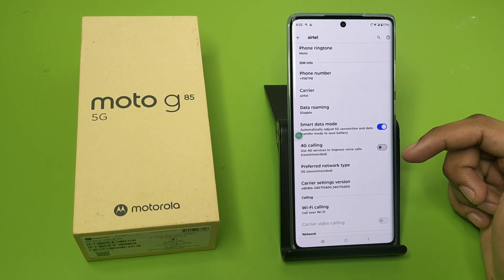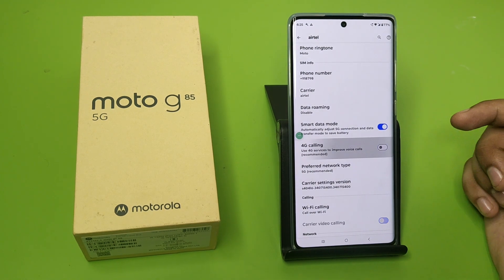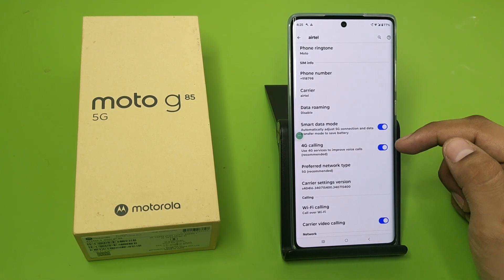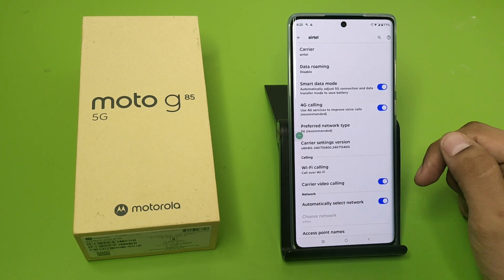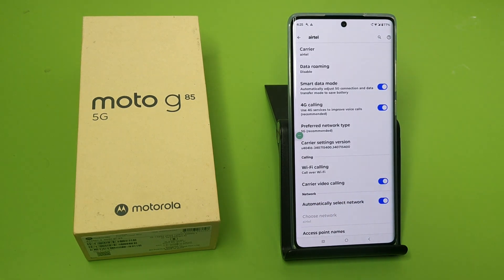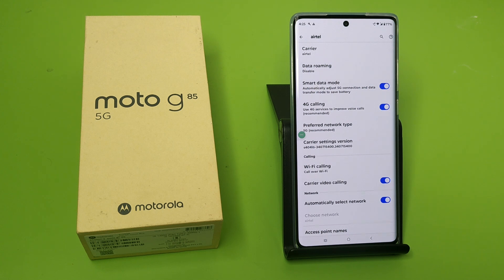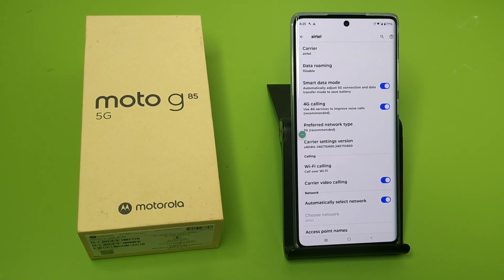Moto G85 5G INCOMING CALL ISSUES - How to Fix call connectivity problem on Motorola G85 5G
how to fix call connectivity problem on
moto
motorola
how to fix call connectivity problem on s
motorola g8
motorola g85
how to fix dial up connection problem
in windows 7
how to solve whatsapp call
connecting problem in iphone
connecting problem in tamil
how to solve jio call connecting
problem in telugu
how to fix network problem on phone